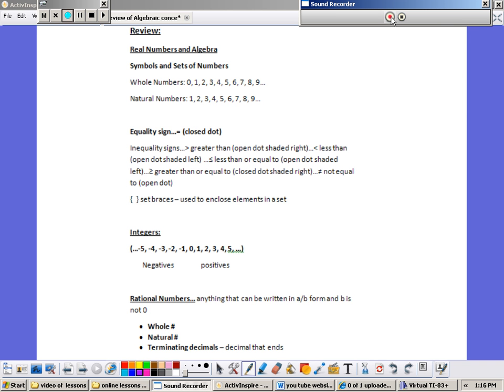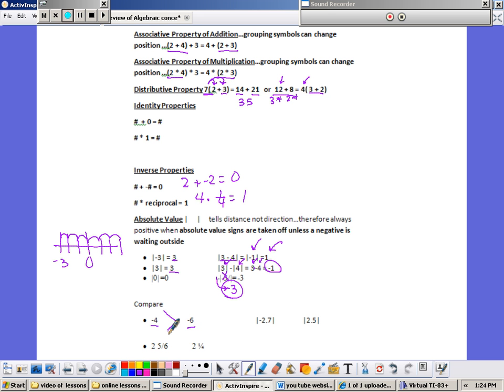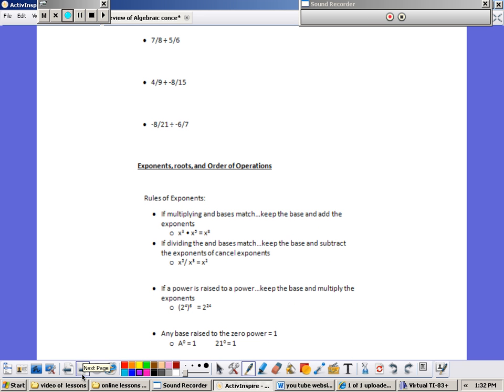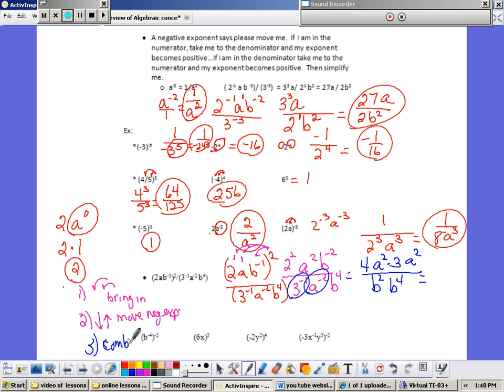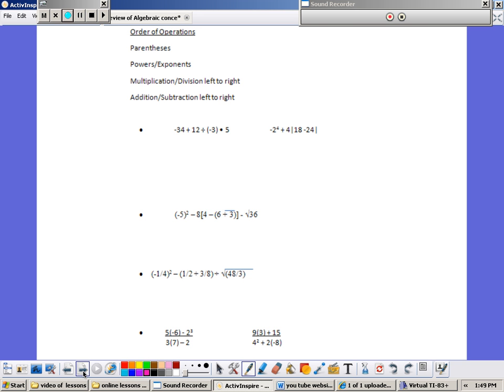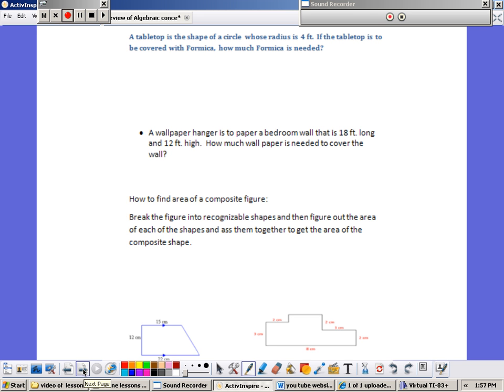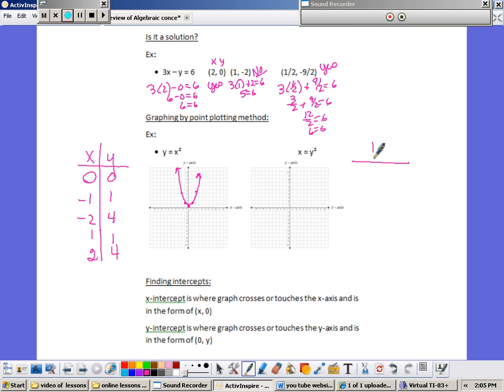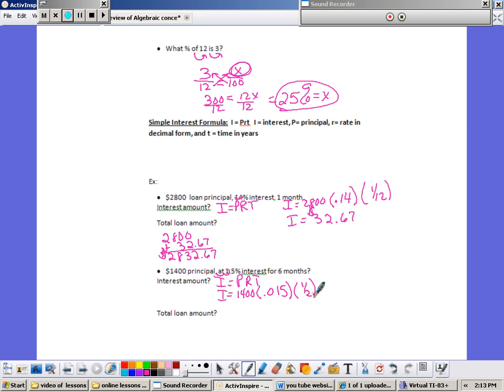Review unit on number propeties